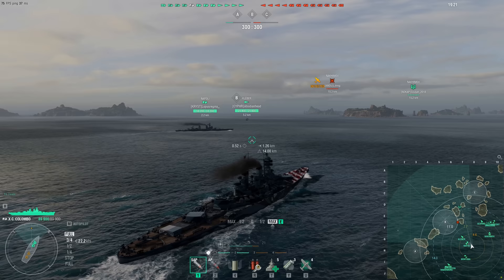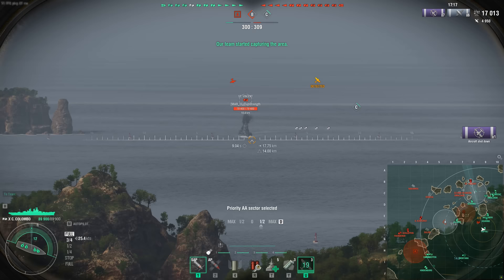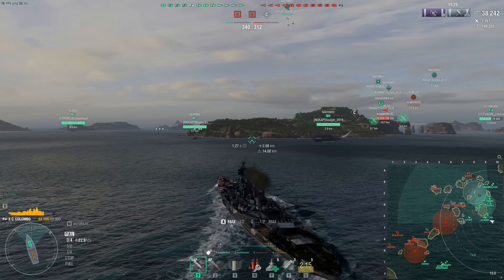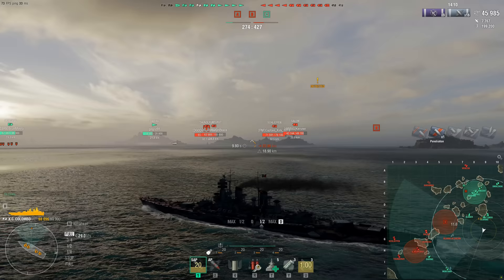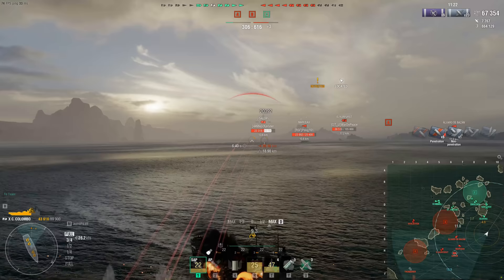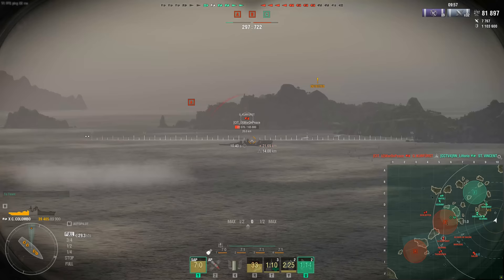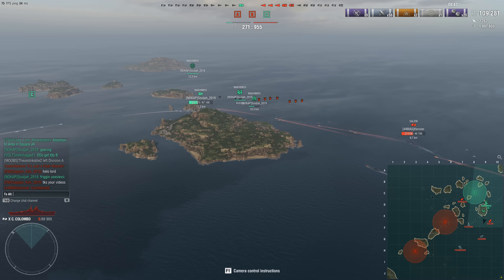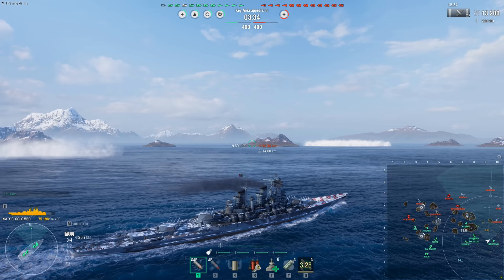World of Warships- The Most Painful Techline To Grind (Italian BBs)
Hello guys, today we take a look at the Italian Battleship techline and discuss why I think it is the most painful line to grind. Enjoy!